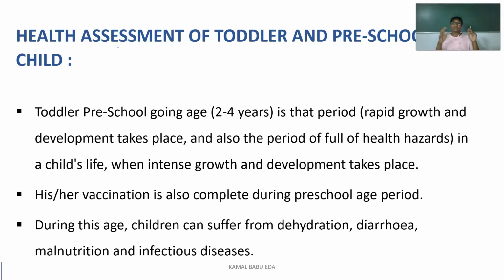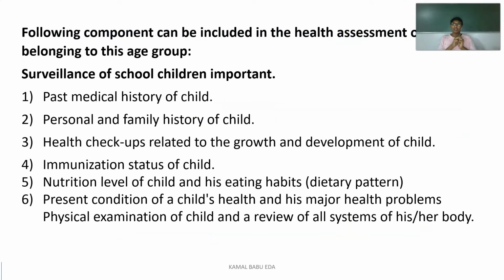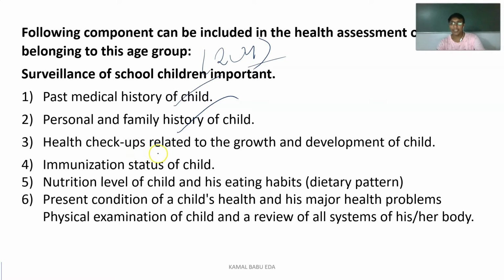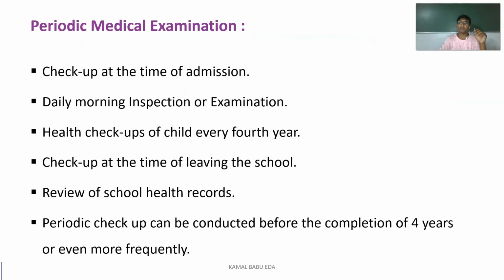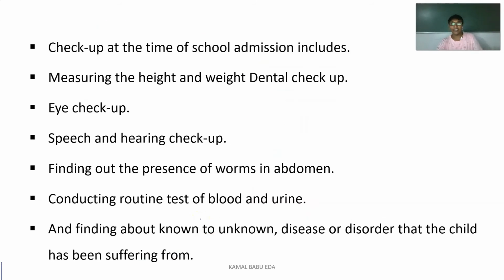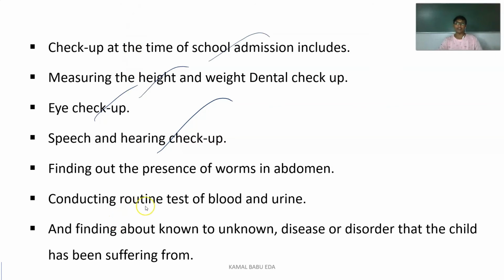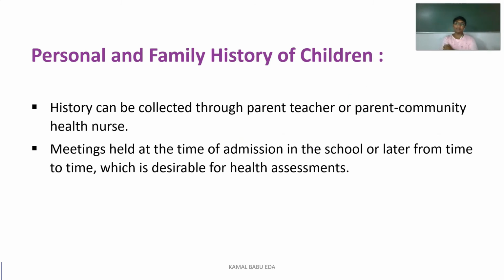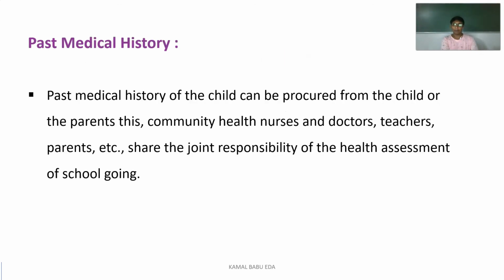HEALTH ASSESMENT OF TOODLER &PRE SCHOOLER,SCHOOL GOING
COMMUNITY HEALTH NURSING[KAMAL BABU EDA]
HEALTH ASSESSMENT